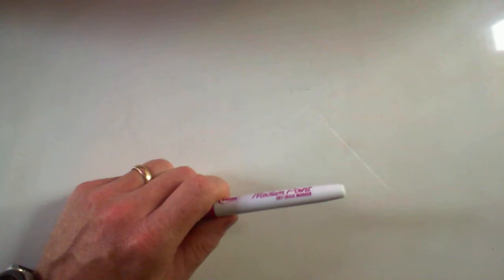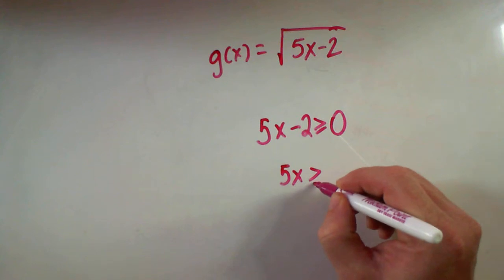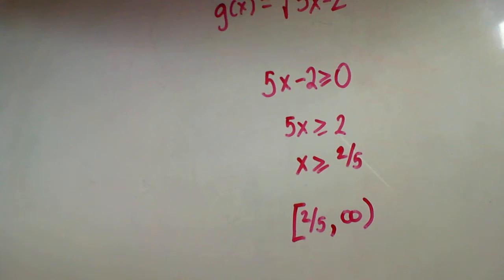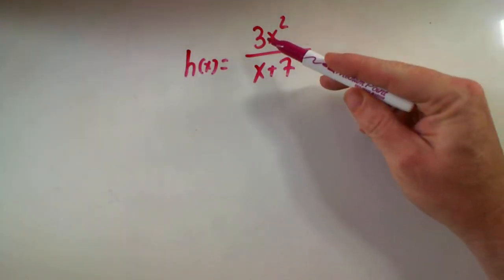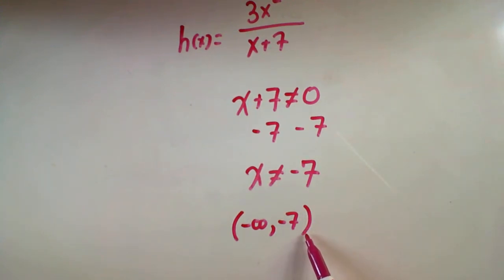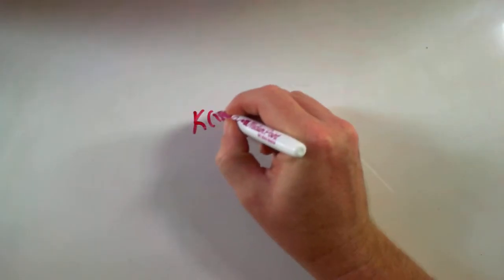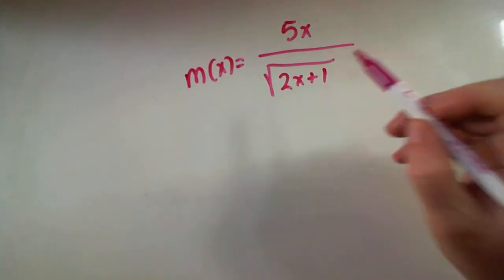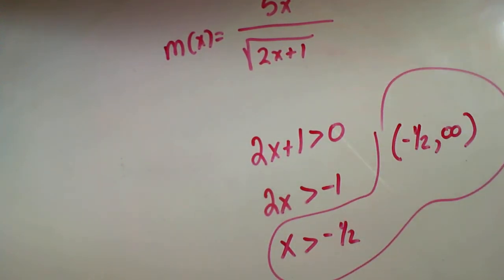1 3 part 3